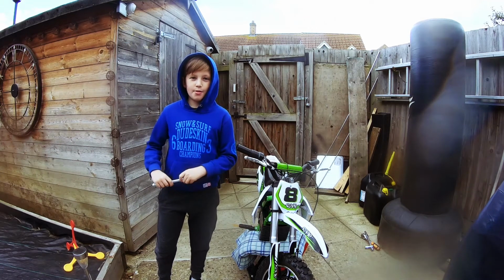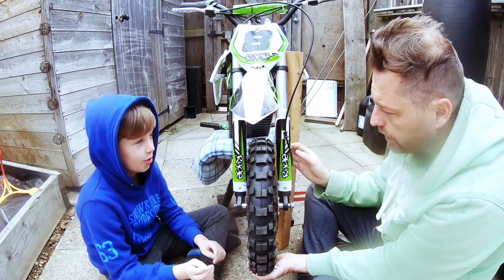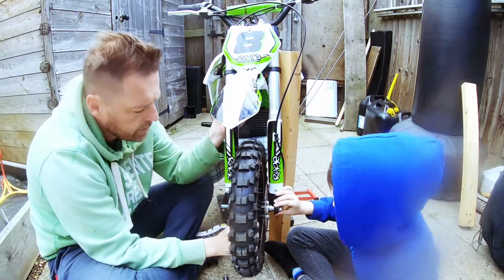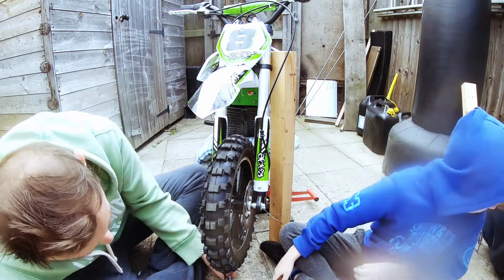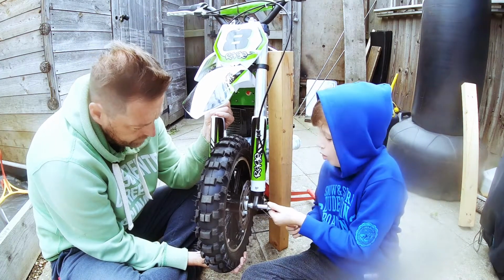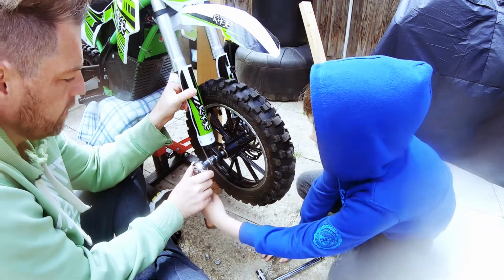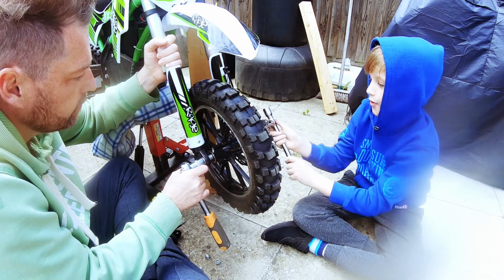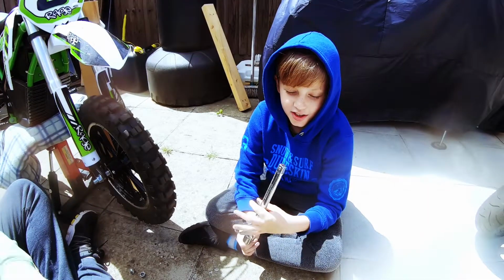ROGFISH Fixes the Broken RAGE Raptor!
In today's video, ROGFISH TV fixes his Rage Raptor after the front wheel nearly came of and killed him!

The front wheel spindle nut came clean off and nearly murked him!

Being super cool and calm though, he wheelied himself to safety.